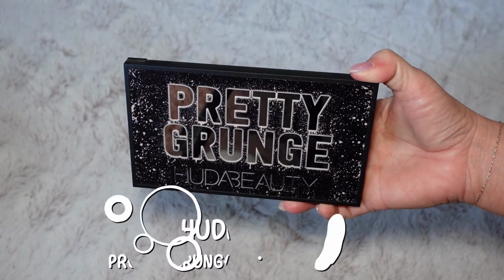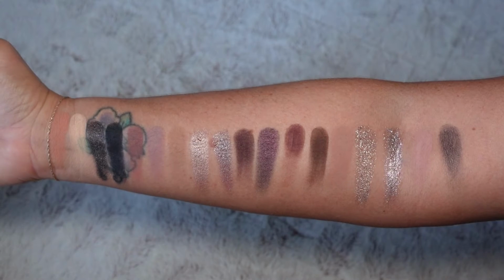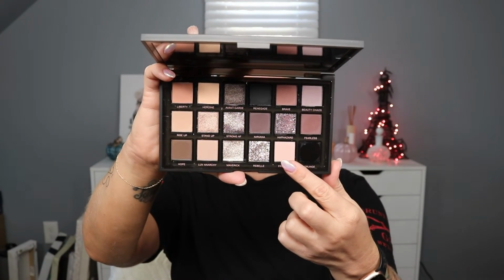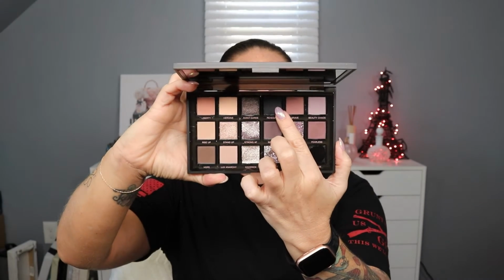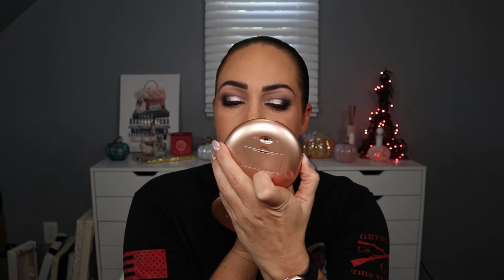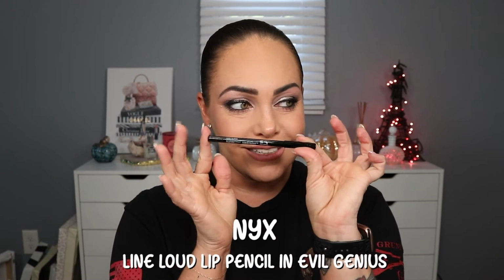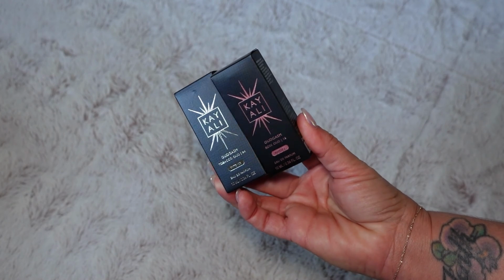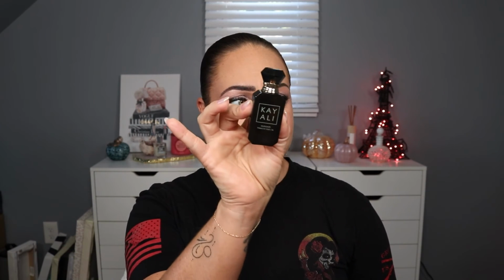Unlock Your Inner Edge with Huda Beauty Pretty Grunge | Revamp Your Style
This new palette from Huda Beauty is after my teenage heart with its dark grunge colors and smokiness.

Huda Beauty Fauxfilter Luminous Matte Buildable Coverage Crease Proof Concealer - Marmalade 3.3 Beige

LET’S CONNECT